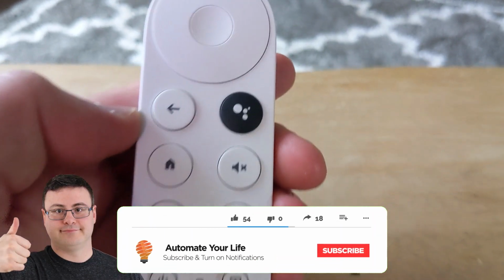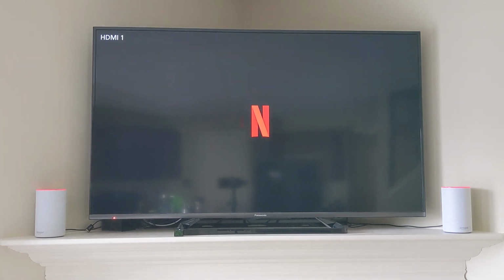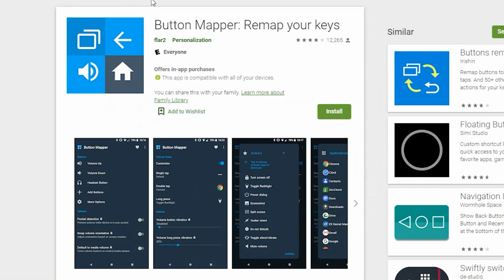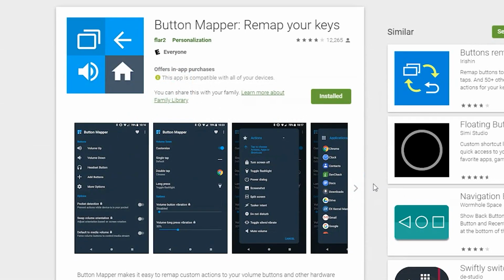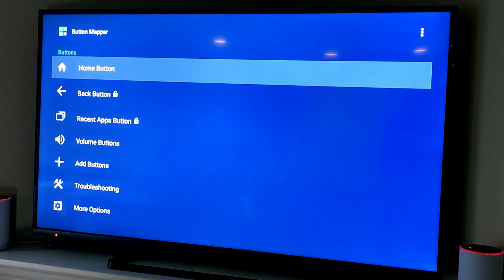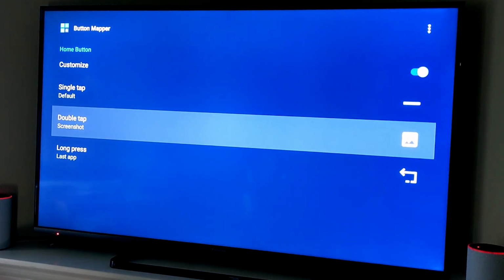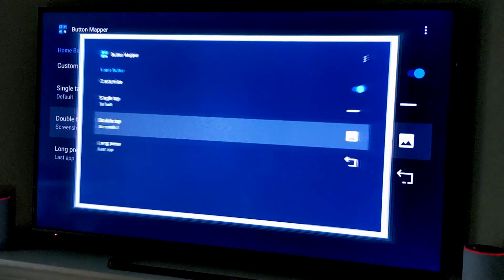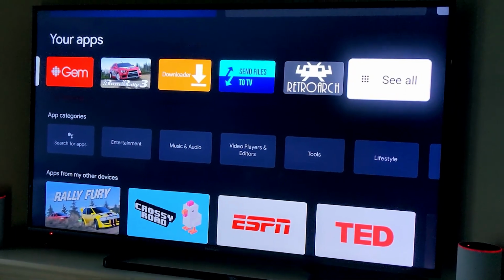Remap Buttons (including Netflix and YouTube) On The Google Chromecast Remote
You can remap the buttons on your Google Chromecast remote!  This includes the ability to remap the YouTube and the Netflix buttons on your Google Chromecast remote.  Not only that, but you can add things like double tap presses to buttons, long hold presses, and more in order to really customize how that new remote works on the Google Chromecast.

This will set your remote free to do crazy things! You'll be able to instantly open apps, plus you'll be able to access additional Android TV (or Google TV now I suppose) features! So, let's remap your Google Chromecast remote.

Brian